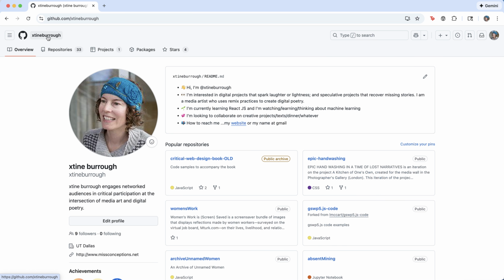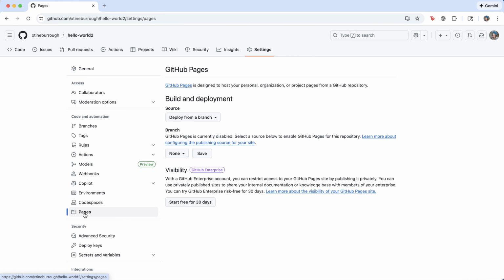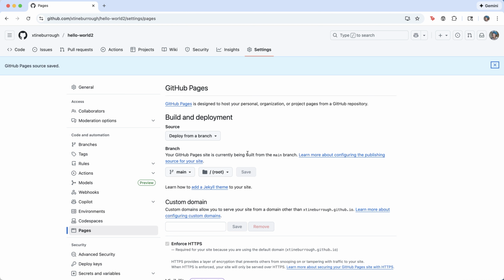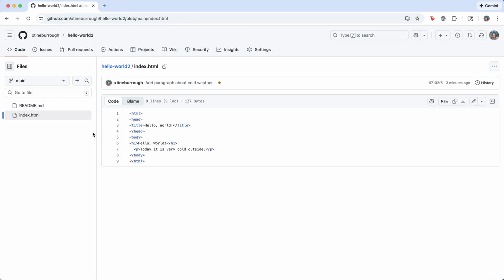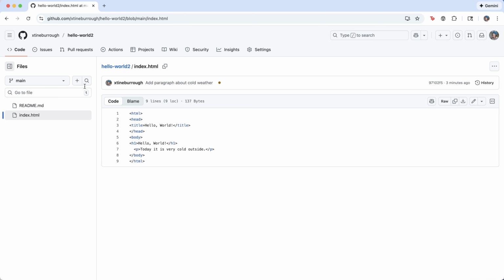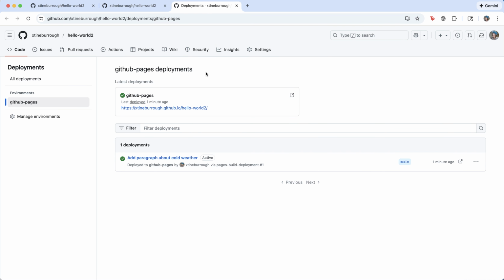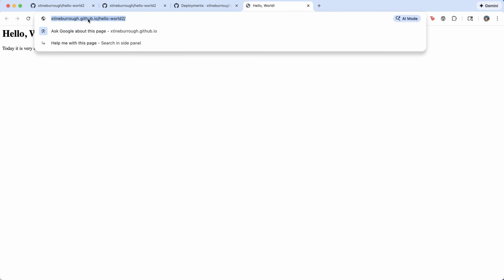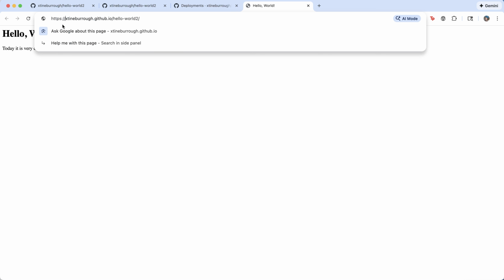1.2.5 Enable GitHub Pages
A demonstration of how to enable Github Pages so you can see your work live in the web browser. View your "live" web page at the URL including github.io; see the code saved in your repo at the URL including github.com.